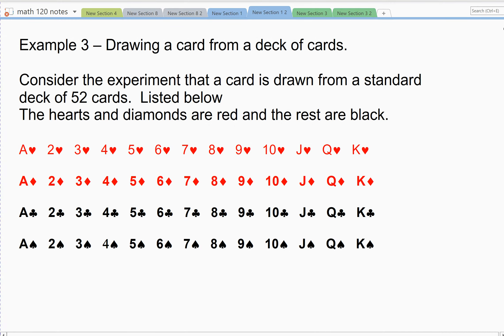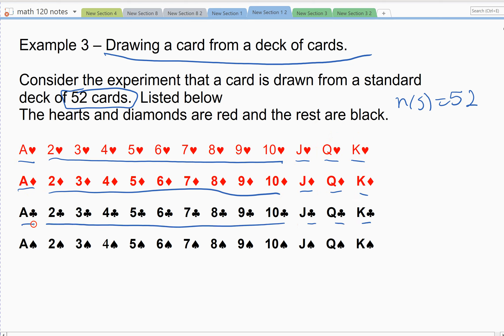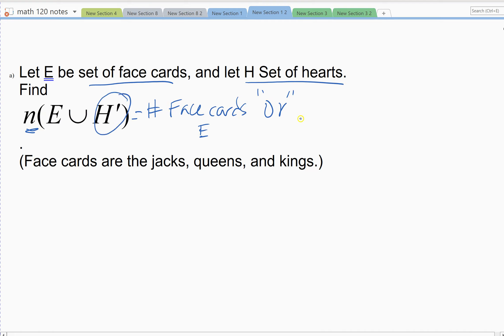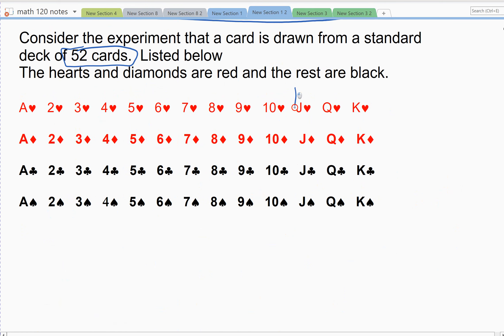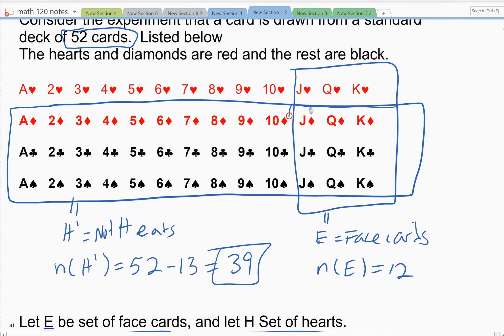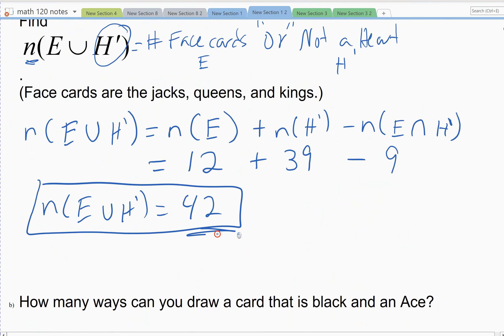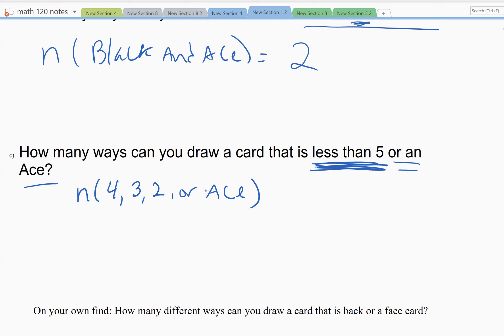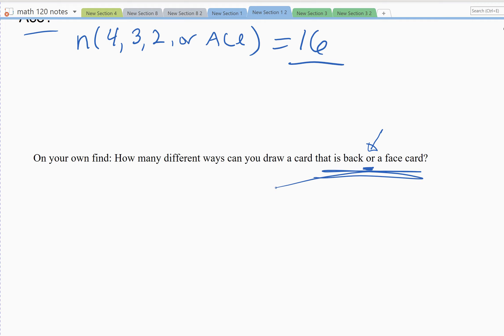6 2 part one video 4 Deck of cards example